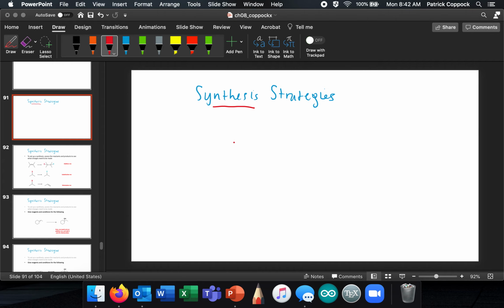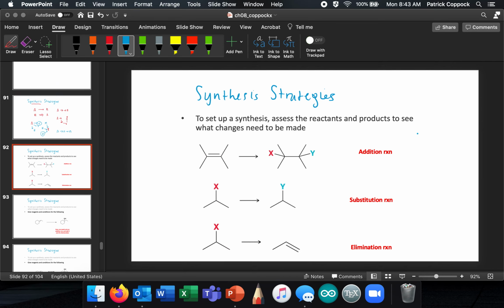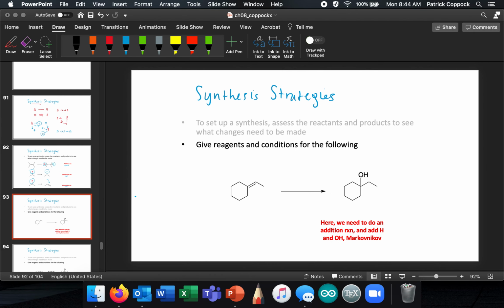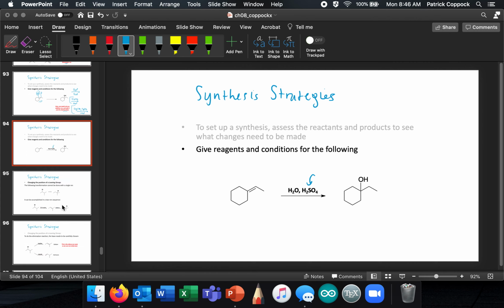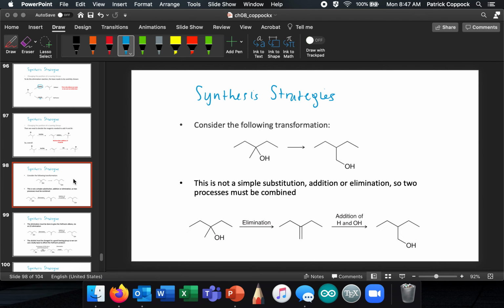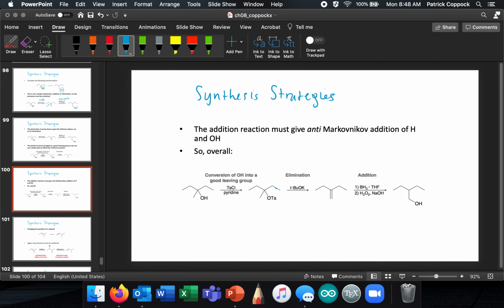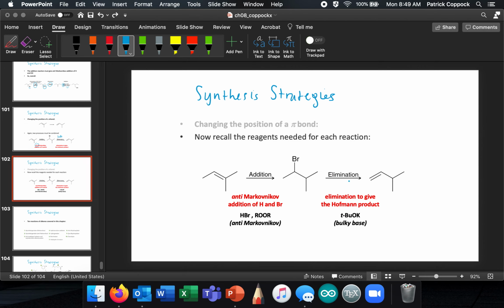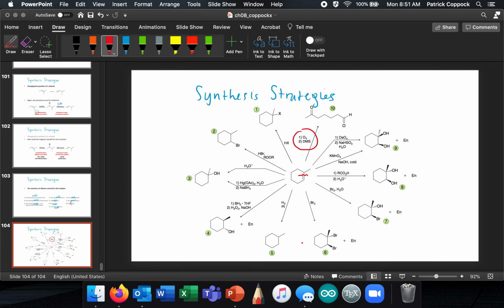Synthesis Strategies with Alkenes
An introduction to Synthesis Strategies with Alkenes